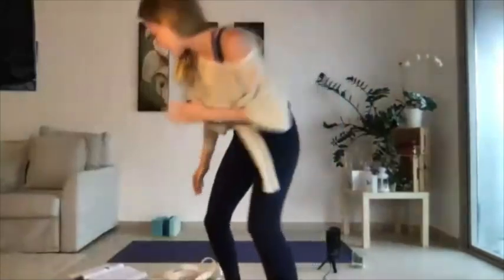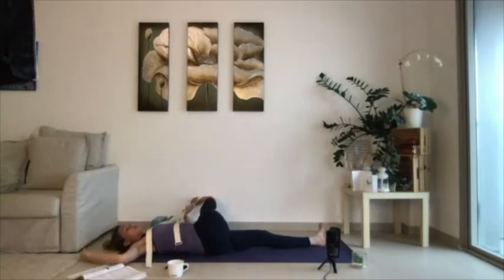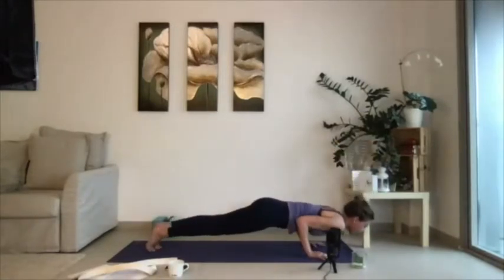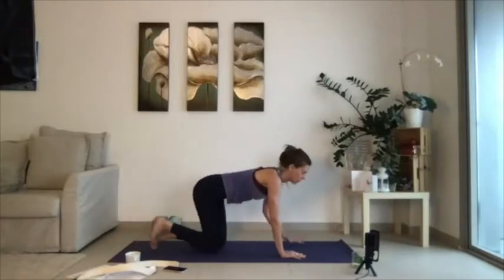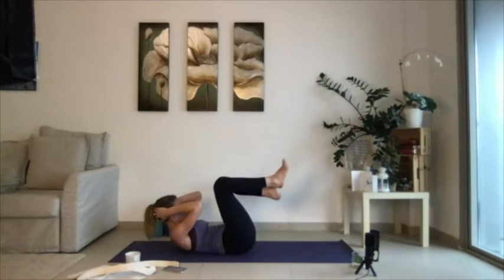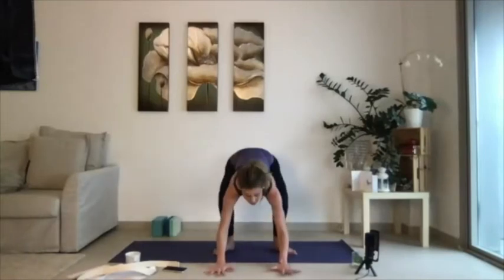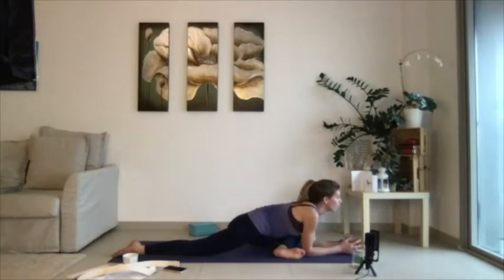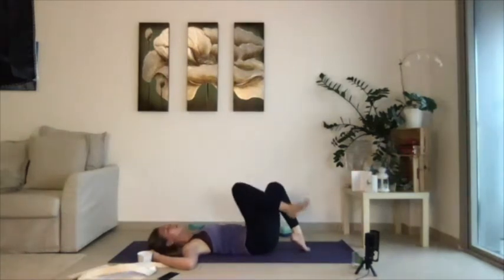Power Vinyasa with Alex - Eight Angle Pose - April 15th, 2020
This class is for people who have practiced yoga before. It is an intermediate level class and still accessible to all levels, but kicked up a notch from regular vinyasa. Expect some arm balance exploration and challenging poses. You can do it!

This is a vinyasa yoga class with Alex McRobs, Alex McRobert aka Sober Yoga Girl. Alex created The Mindful Life Practice, which is the first ever Sober Curious Yoga Community. Use yoga, meditation, Community and coaching to quit drinking alcohol and change your life. Alex also teaches Yin yoga, restorative yoga, Power yoga, and meditation, and more. She teaches 200 hour yoga teacher trainings, 300 hour yoga teacher trainings and educates others on how to become sober.